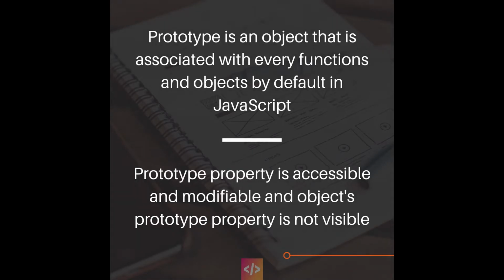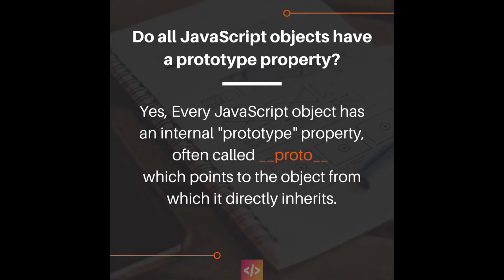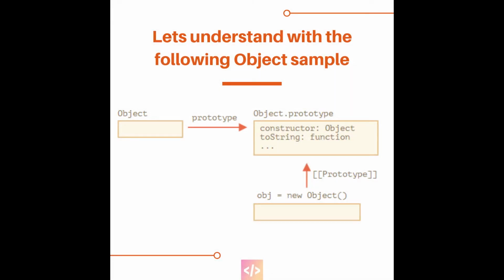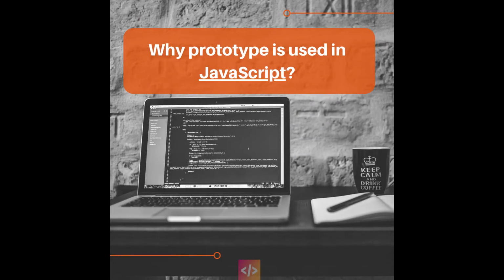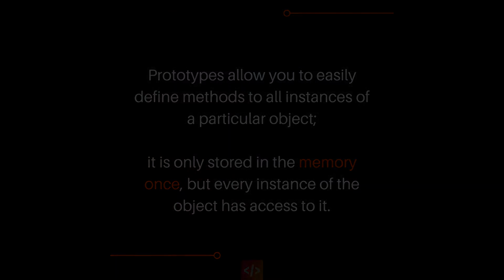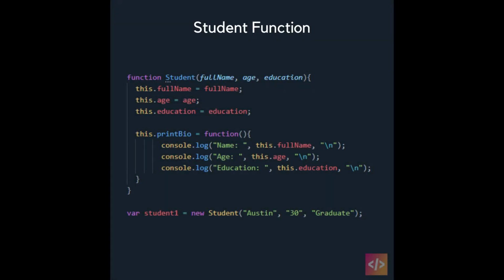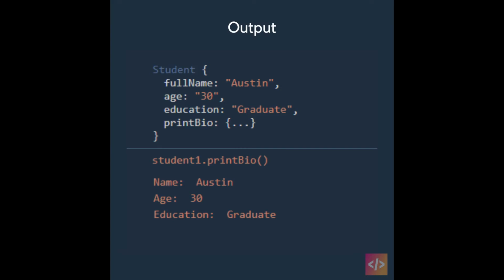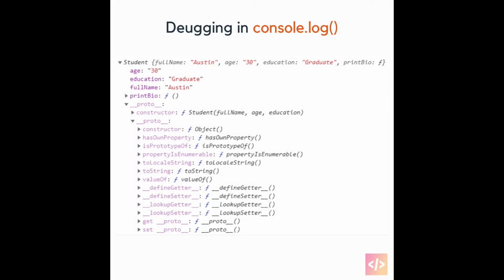Understanding - What is JavaScript Object Prototyping/Prototypes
In this video we are going to be talking about - JavaScript Object

Prototype is an object that is associated with every functions and objects by default in JavaScript

Prototype property is accessible and modifiable and object's prototype property is not visible

Do all JavaScript objects have a prototype property?

Yes, Every JavaScript object has an internal "prototype" property, often called __proto__, which points to the object from which it directly inherits.

What is difference between __ proto __ and prototype?

__proto__ is an object in every class instance that points to the prototype it was created from.

In reality, the only true difference between prototype and __proto__ is that the former is a property of a class constructor, while the latter is a property of a class instance.

What is prototype chain?

Every object has a prototype, including the prototype object. This "chain" goes all the way back until it reaches an object that has no prototype, usually Object 's prototype.

Native prototypes

The "prototype" property is widely used by the core of JavaScript itself. All built-in constructor functions use it.